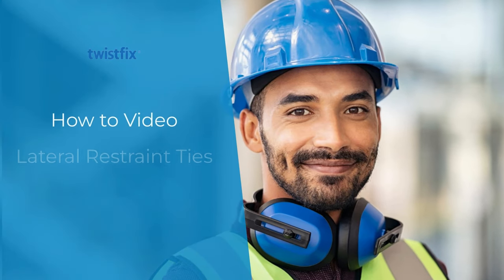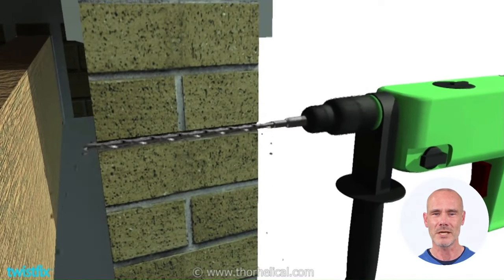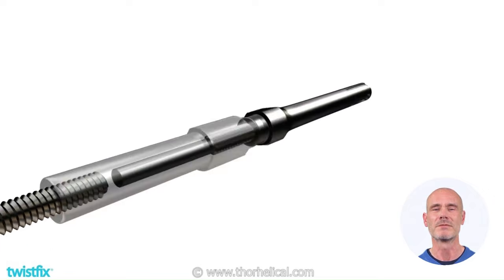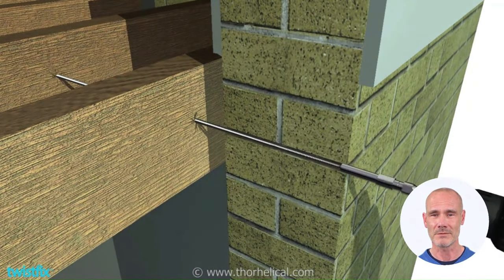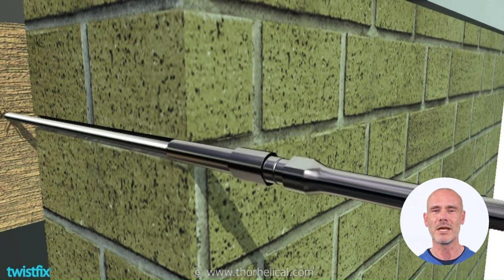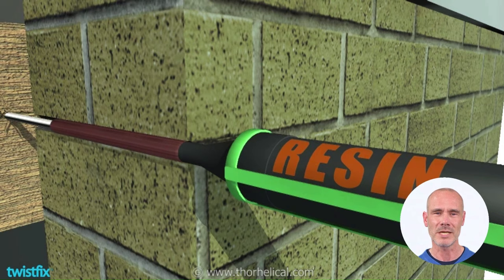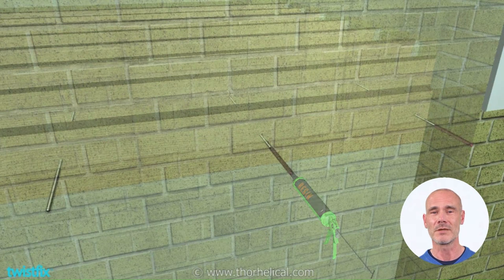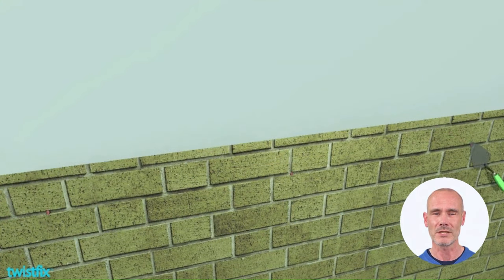Lateral Restraint Ties to stabilise bowing walls. How to Twistfix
How to tie bulging brick walls to structural timbers to increase lateral restraint.

DRILL a 14-millimetre hole through a masonry façade at 600mm to 1m centres, ensuring that the bores align with the middle of the joists that run parallel to the wall.

SCREW the ties, which have a  wood-cutting formation at one end,  into the first wooden joist and onward into a second and third at each drilled location using the setting tool into an SDS drill set in a rotation-only mode.

FILL the hole to at least 90% deep with a construction adhesive pumped along and around the portion of the restraint ties located in the masonry wall.

PATCH the holes with matching mortar to conceal the completed repair.

That's it; a simple 4-step process to tie brick or masonry walls to floors and provide additional lateral restraint.

The series of lateral restraint ties work with the existing structural components of the building to stabilise the wall.  Loads are transferred and shared across the entire floor diaphragm, where the parallel joists are braced by perpendicular floorboards above and ceiling boards beneath.

Make sure to locate any pipes and cables and avoid them during the tie installation.